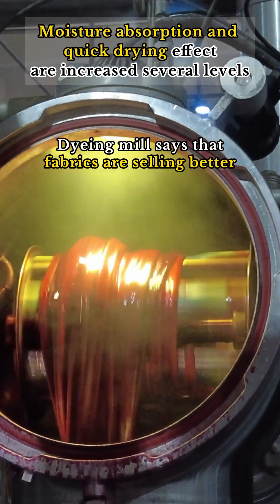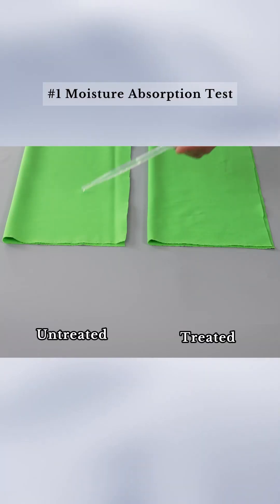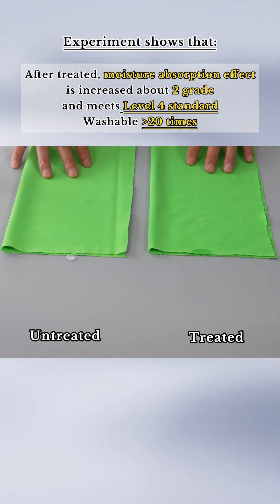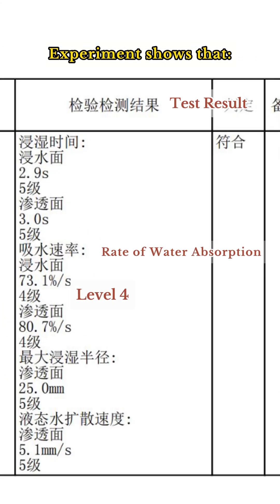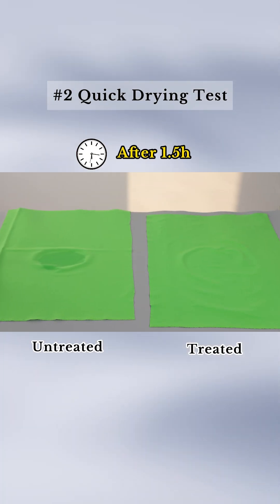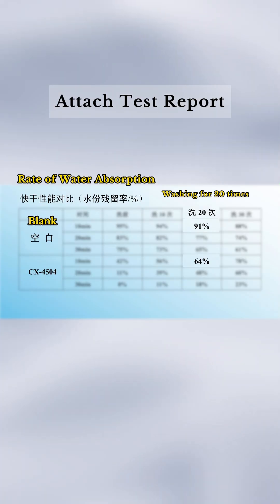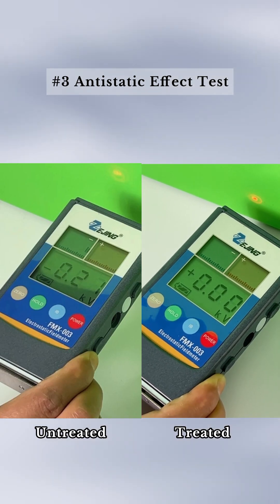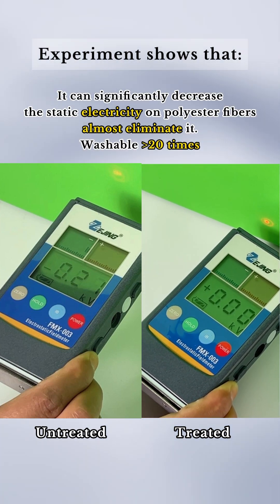Essential for Dye Houses! Boost Polyester’s Moisture Absorption & Quick-Dry by 2 Levels! 💧🧪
🎬Highlights of this video - about The Experiment
Moisture Quick Drying Agent 44504
Suitable for Polyester
Increases Moisture Quick Drying Effect about 2 Levels
After Washing 20 Times, Still Keeps Excellent Performance
Improves The Antistatic & Anti-Staining Function

🏅About us
28 years China textile auxiliaries factory , customizable pure chemistry, professional solutions to all kinds of dyeing and finishing problems , sincerely share, hope to give you some help🙏

🏆BLUELAKECHEM™ is the sub-brand of Guangdong Innovative Fine Chemical Co,. Ltd. which was founded in 1996 . With 28 years experience in textile industry it now has surpass 500 models textile auxiliary chemicals include pretreatment, dyeing and finishing application.Production annual output over 80,000 tons,and it has already become one of the biggest textile auxiliary suppliers in China.
Technical teams mainly specialize in surfactant, silicone softener and special finishing agent areas. The production bases are located in the famous knitting town of China,as Liangying Town, Shantou City, Guangdong Province.

Textile chemical | Dyeing chemical | Textile auxiliaries |Textile auxiliary agent | Finishing chemical

Social media network of the same name:bluelakechemical

▼Related video of this issue▼

▼ ※※ What other shows are worth watching  ※※▼